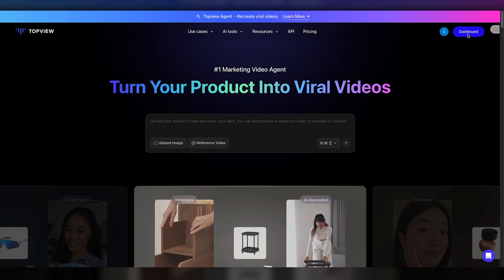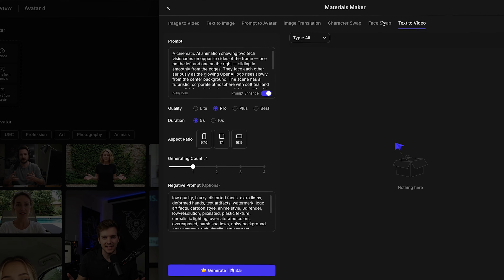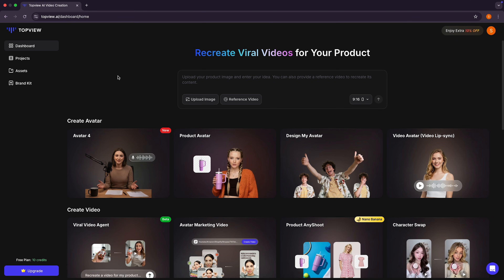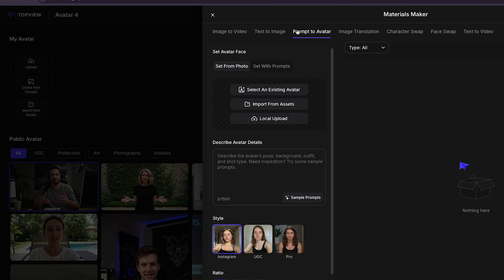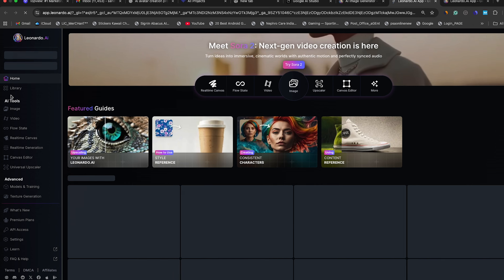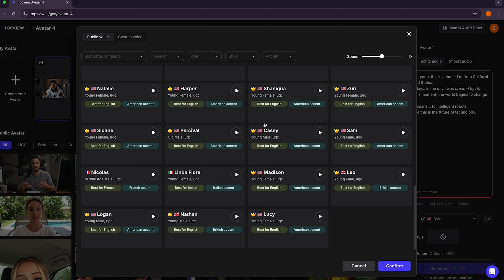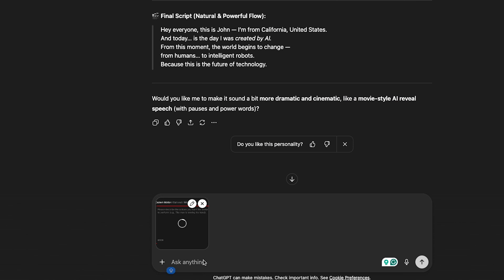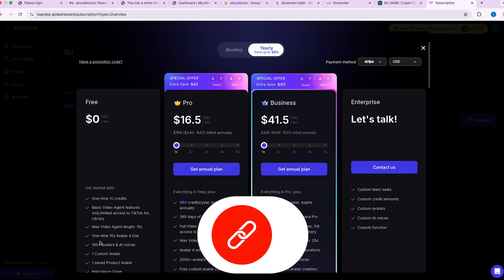How To Make a FREE AI Avatar That Looks THIS Real (TopView AI 4.0 Tutorial)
You’ve seen hundreds of paid AI avatar tools, but this one will blow your mind! Learn how to create an ULTRA-REALISTIC AI Avatar that looks professional and is actually FREE.

I'm breaking down the full, step-by-step process using the brand-new TopView AI Avatar 4 , showing you how to generate a custom, unique face avatar that is safe for YouTube monetization.

🛠️ In This Full Tutorial, You Will Learn:
How to get free access to the TopView AI Avatar 4 features.

The exact 3-step trick to make your avatar look super real , just like a person sitting in front of a mic.

FREE AI Avatar
How to use ChatGPT to write the perfect AI avatar image prompt .

Creating a custom, unique avatar using Leonardo AI to avoid copyright/monetization issues.

How to set the right camera angles, expressions, and choose the best settings for ultra-realistic results.

Adding custom motion and natural hand movements to your avatar video.

This is the only tutorial you need to start growing your content creator journey with TopView AI!

⏱️ Time Stamps (Must-Have for SEO)
0:00 - Intro & Proof: The Ultra-Realistic Avatar Quality 0:45 - Why You Need a Custom Avatar for Monetization 1:30 - Step 1: Using ChatGPT to Write the Perfect Prompt 2:45 - Step 2: Generating the Image with Leonardo AI (The Free Trick) 3:50 - Step 3: Uploading & Creating the TopView AI Avatar 4 Video 4:30 - Choosing the Best Voice & Subtitles 5:00 - Advanced Trick: Adding Custom Motion with ChatGPT 6:00 - Final Ultra-Realistic Avatar Result

💻 Watch Next: Human vs SORA AI (UGC Ads Tutorial): [Link to your next video, as mentioned in the script: "Human vs SORA AI — I Made Real AI UGC Dropshipping Ads Using Sora Ai (Full Tutorial)"]

🏷️ Recommended Tags (Add in YouTube Tag Section)
FREE AI Avatar, Generator TopView AI 4.0 Tutorial Ultra Realistic AI Avatar AI Avatar For YouTube Monetizable AI Avatar ChatGPT Avatar Prompt Leonardo AI Avatar AI UGC Video Free AI Video Tool TopView AI Review AI Avatar Custom Motion